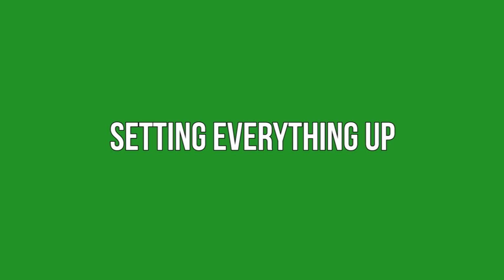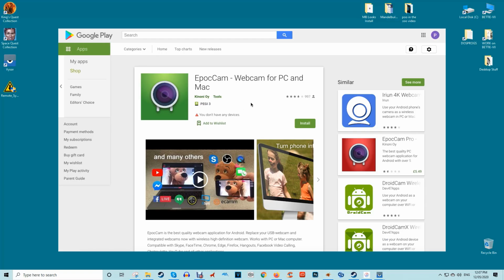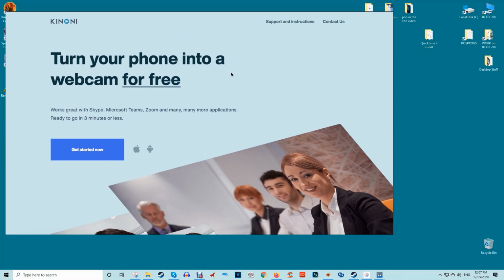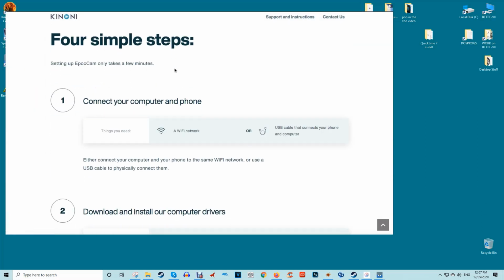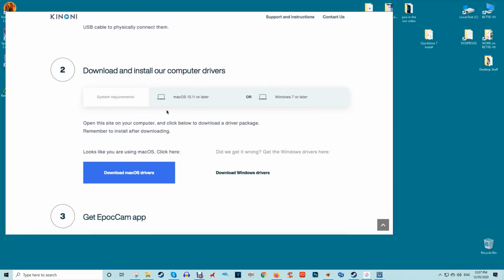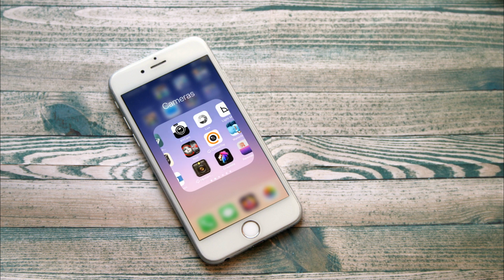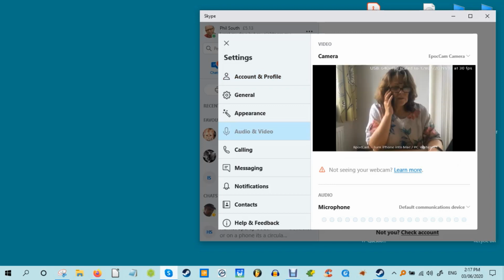Use your iPhone or Android as a Webcam (PC/Mac)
The iPhone is a versatile piece of tech, and one of the million things you can do with it is use it as a webcam for your PC or Mac. The software we’ll be using is called EpocCam, which is available for both iOS and Android. On the PC end you’ll need Kinoni, which is for both Windows 10 and macOS